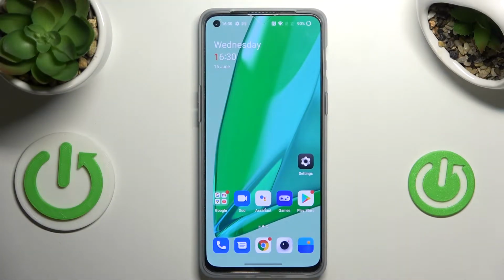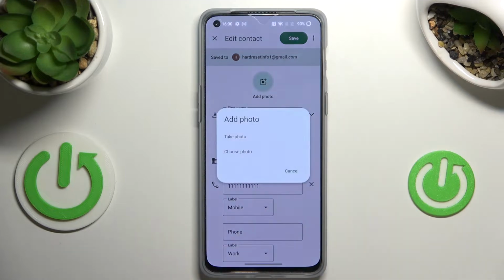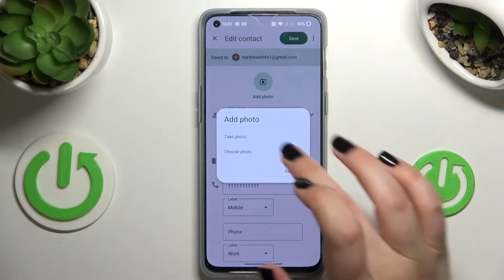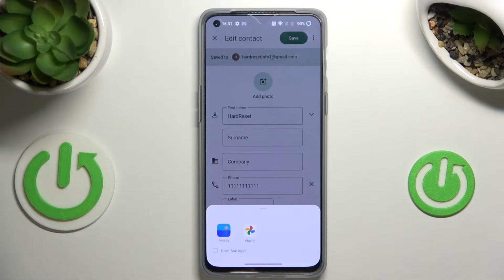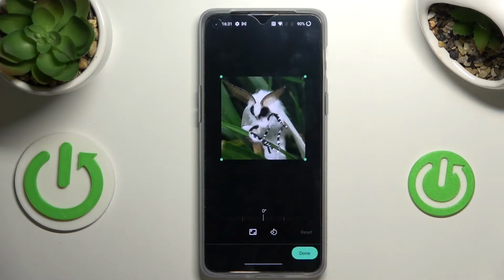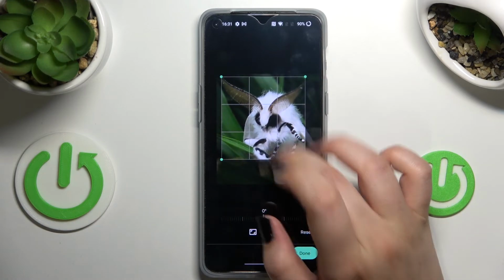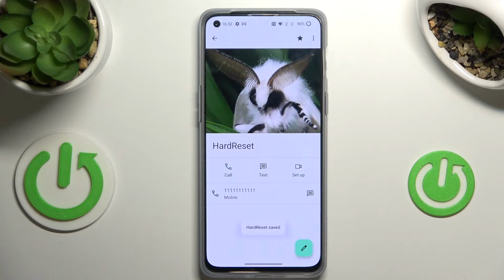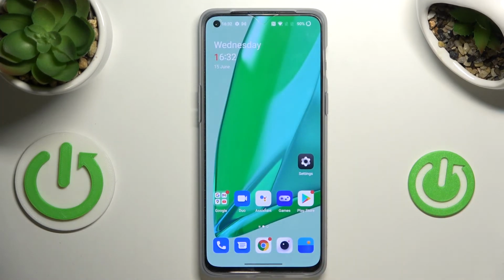How to Add Photo to Contact in OnePlus Nord 2T – Customize Contact List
If you’re wondering how to add photo to contact in your OnePlus Nord 2T, then here we are coming with help! In this tutorial we’d like to share with you how easily you can find proper section in contact list, which will allow you to customize the contacts thanks tot his you’ll be able to make the contact list more colourful and the contacts more recognizable. So let’s follow all shown steps and successfully add photo to contact.

How to Add Profile Picture in OnePlus Nord 2T? How to Add Picture to Contact in OnePlus Nord 2T? How to Add Contact Picture in OnePlus Nord 2T? How to Personalize Contacts in OnePlus Nord 2T?